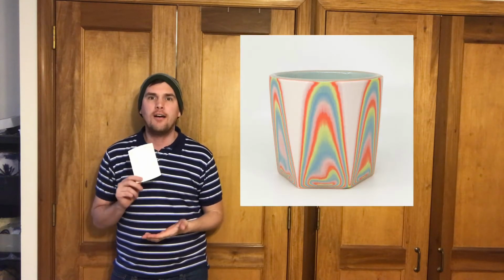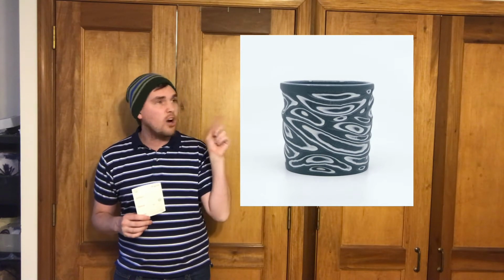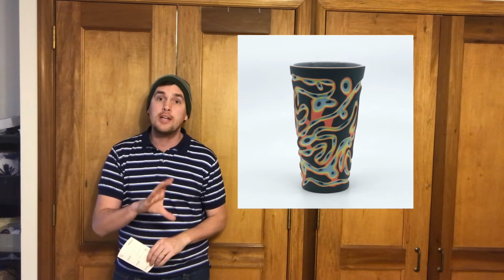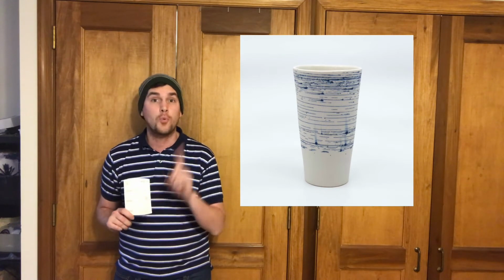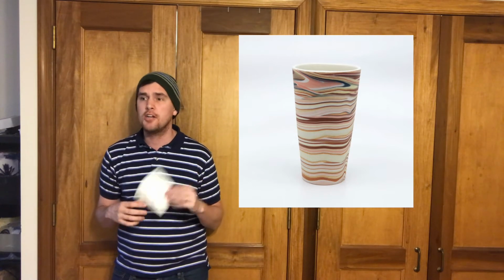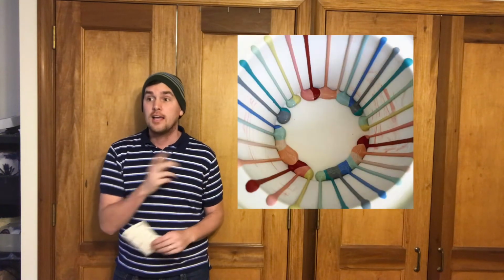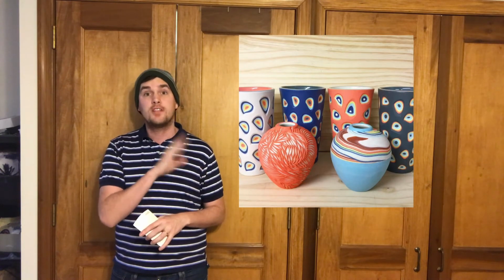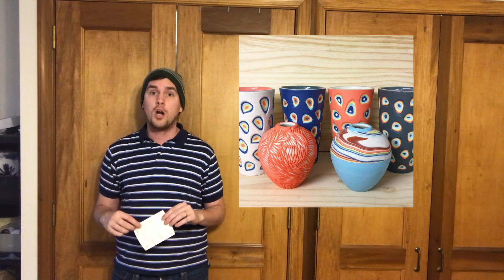Forest Ceramics Co.